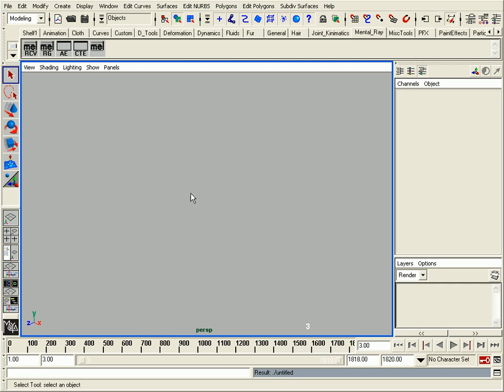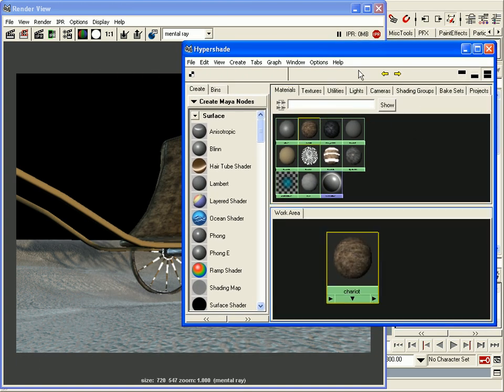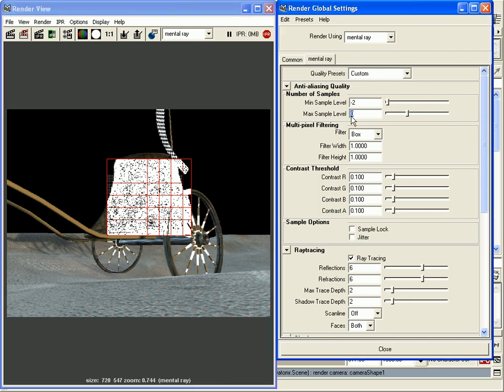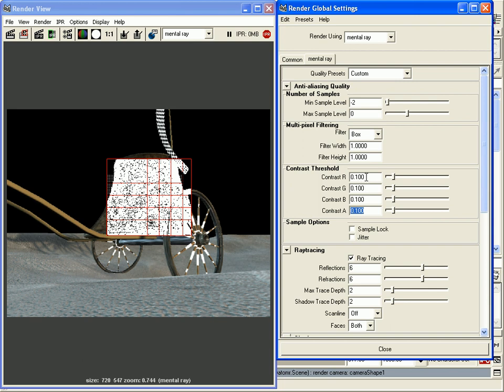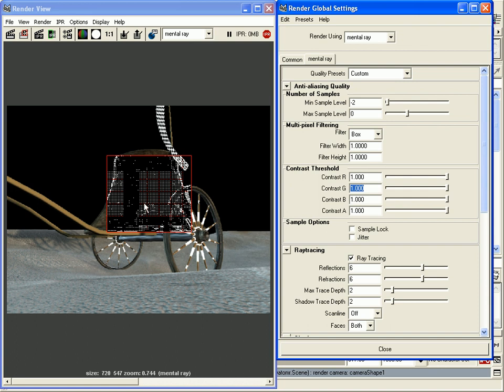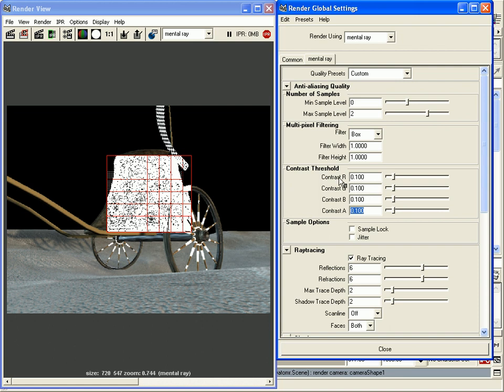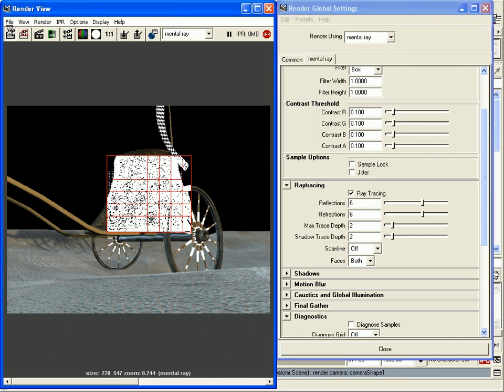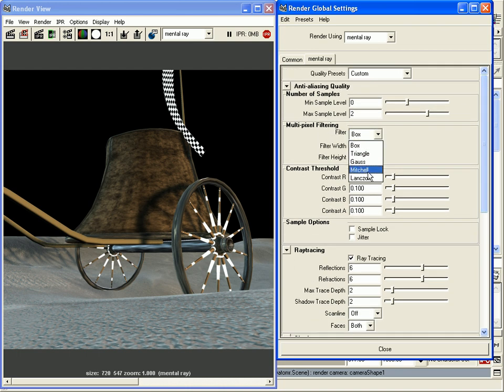Tutorials - Maya - Gnomon Workshop - Mental Ray - Fundamentals - Lecture 03